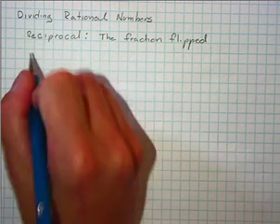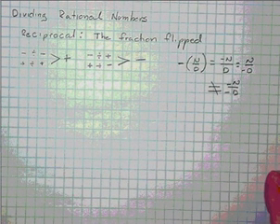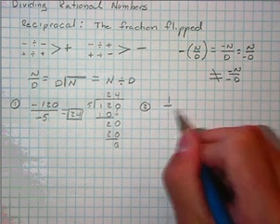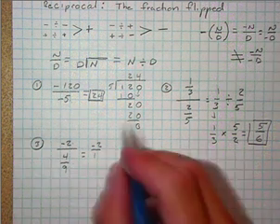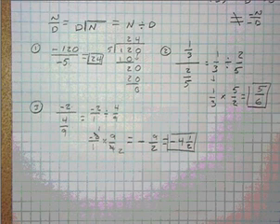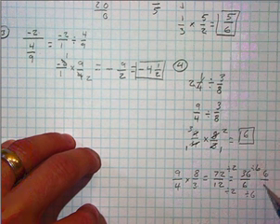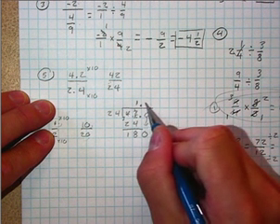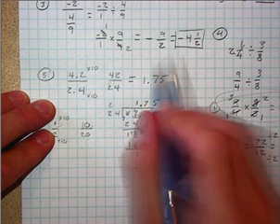Dividing Rational Numbers 2015